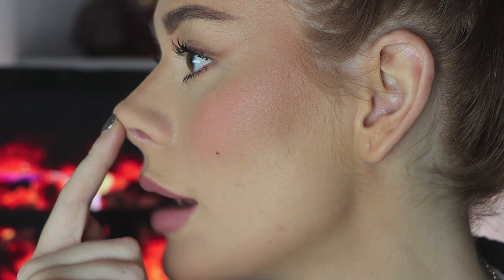8 MONTH NOSE JOB UPDATE! | Antonia Higham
Hey! Here is my video talking about my 8 month nose job update!

I post every Tuesday, Thursday and Saturday at 2pm ❤